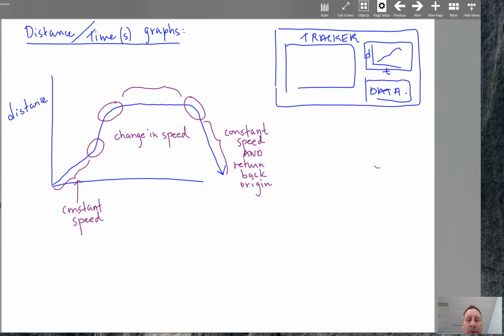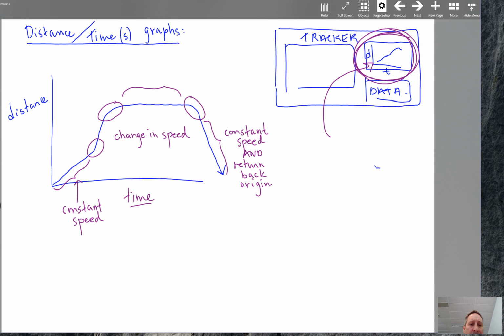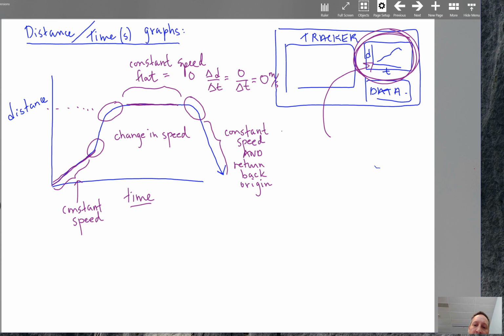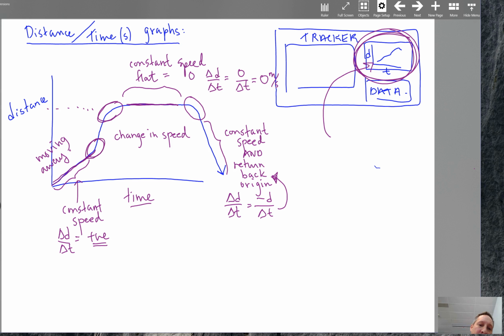PS2 1 T2 and T3 Distance time graphs